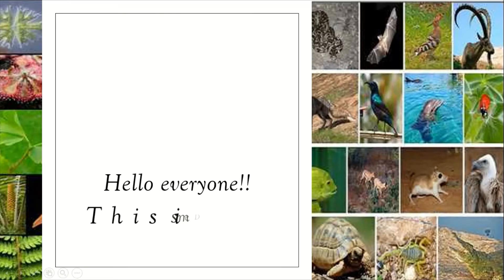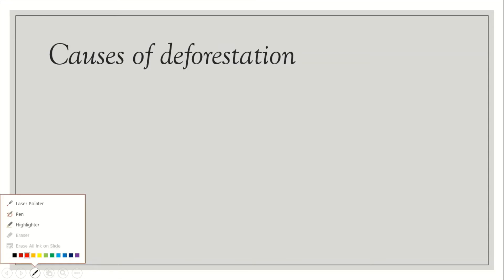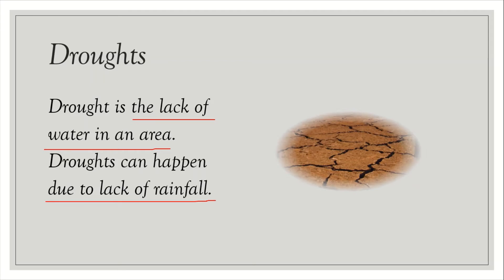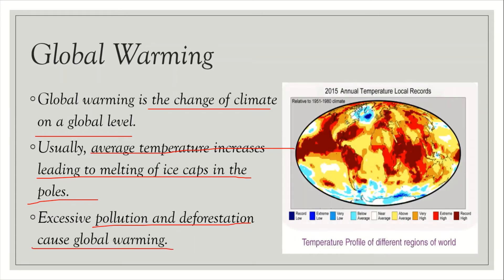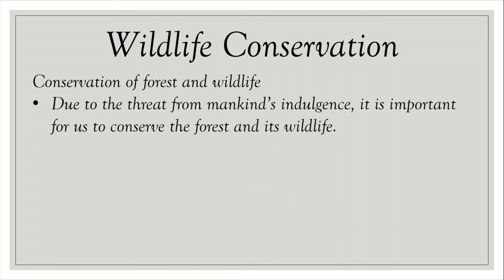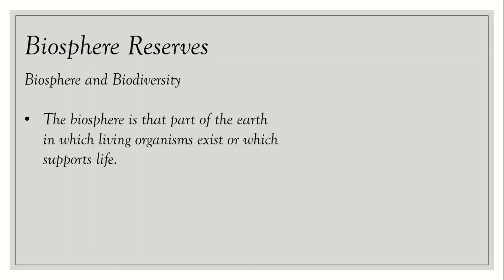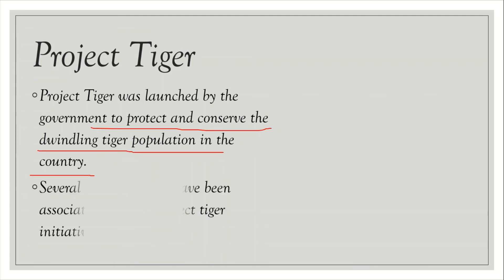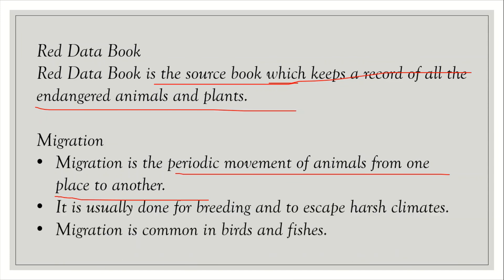Conservation Of Plants And Animals | Learning is fun with Debosmita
Hello everyone!!
This me Debosmita Sarkar.
Today I came back with a grand new video. Do watch the video till end.